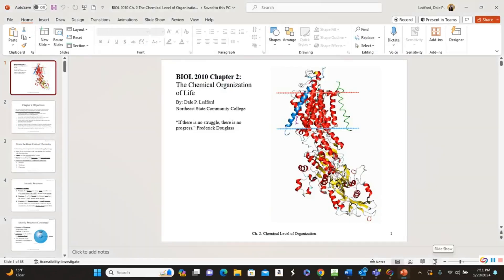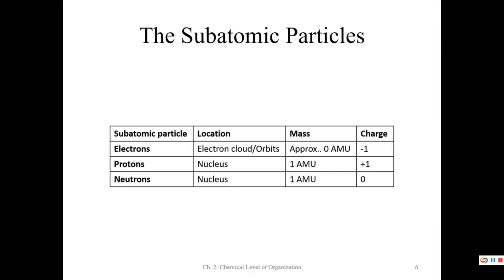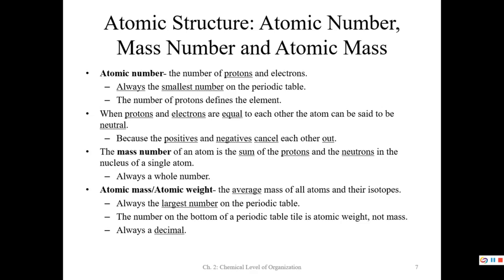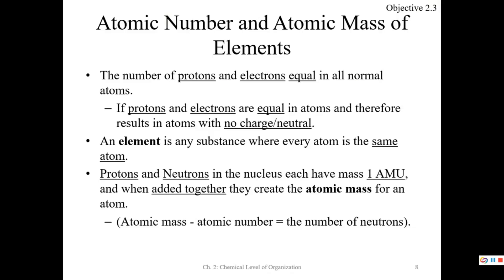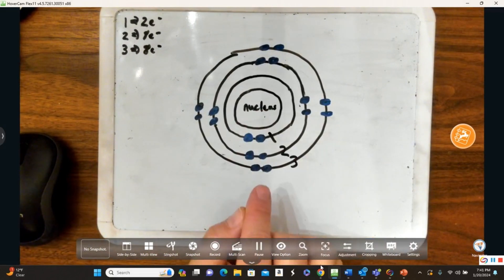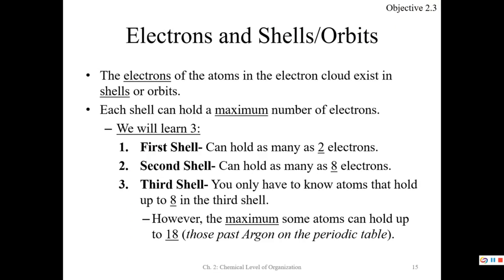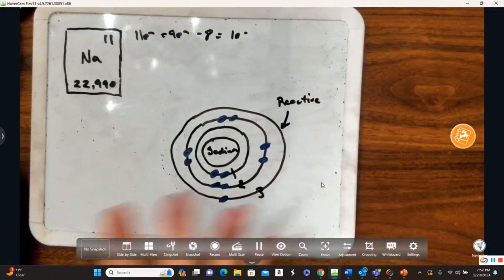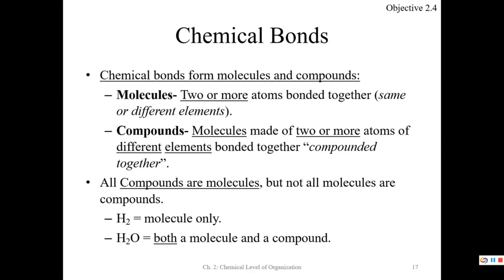BIOL 2010 Chapter 2 Part 1 of 4